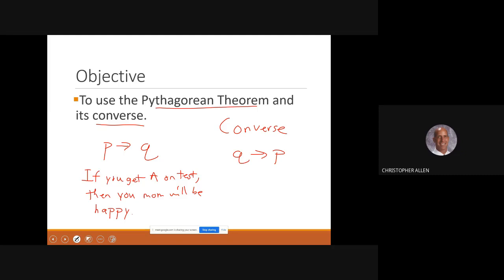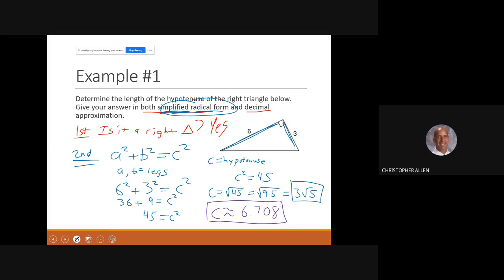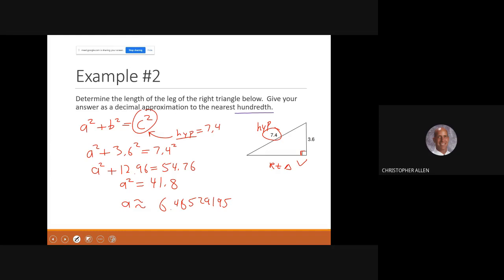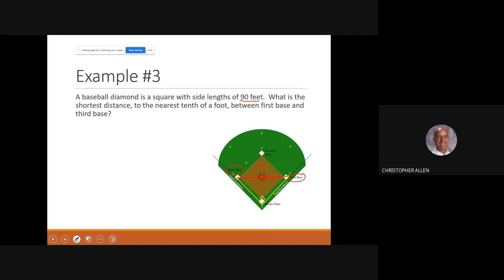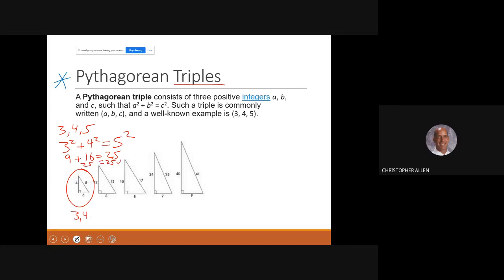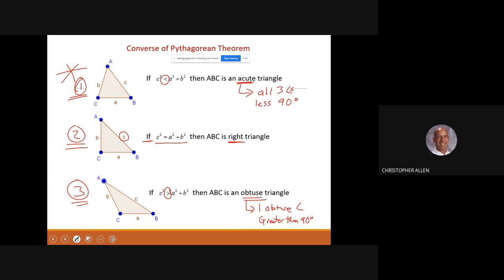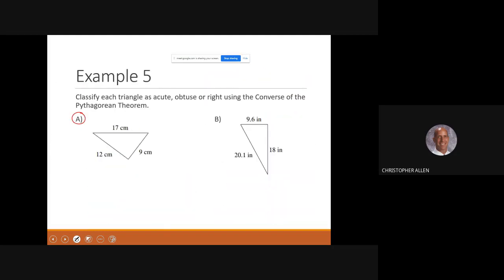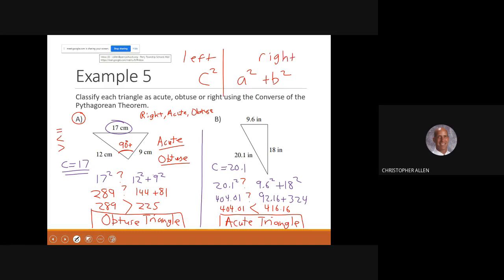8.1 Pythagorean Theorem (In-Class)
8.1 Pythagorean Theorem (In-Class)